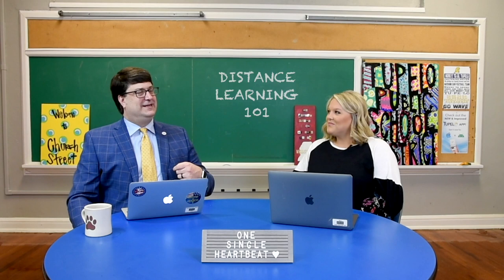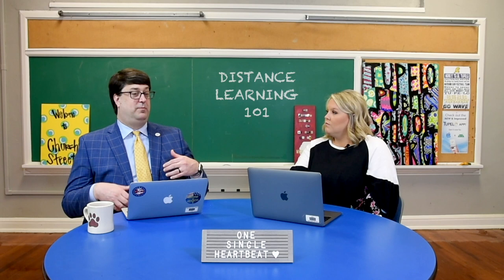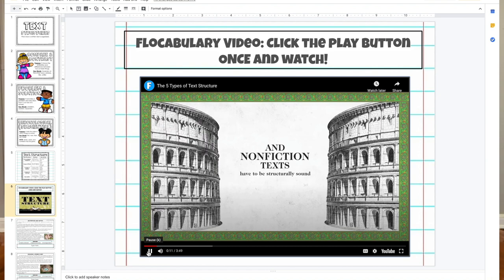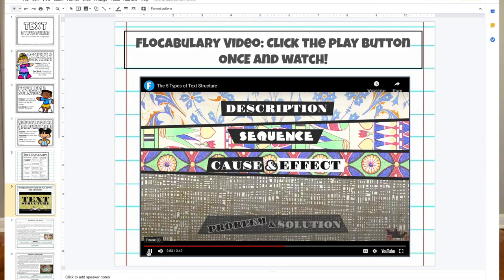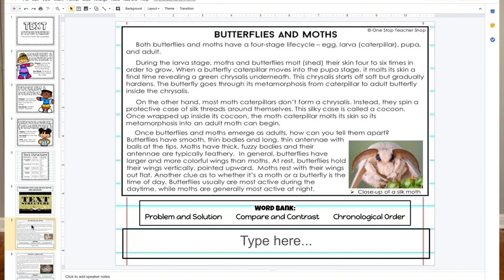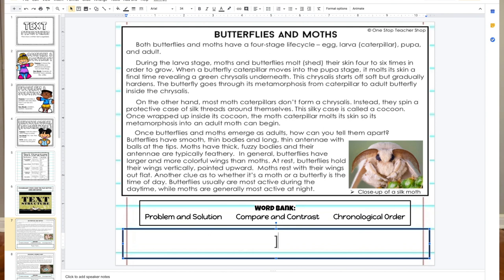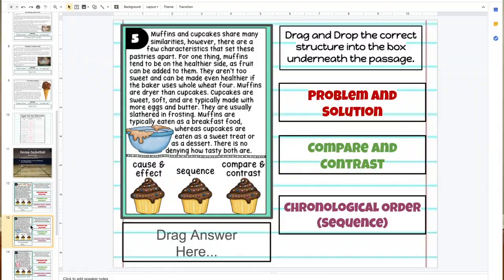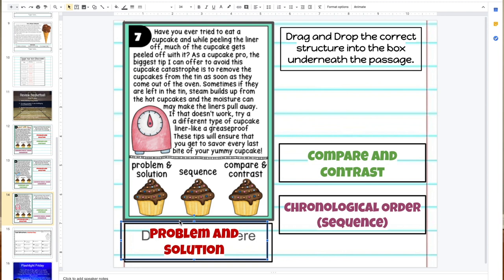Distance Learning 101 | 3rd Grade